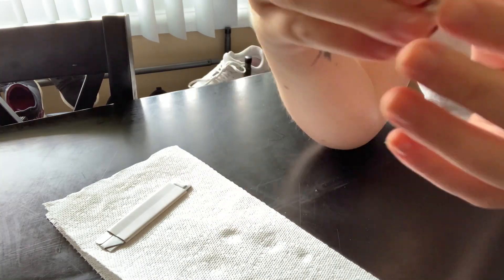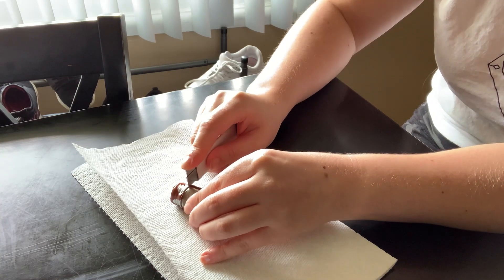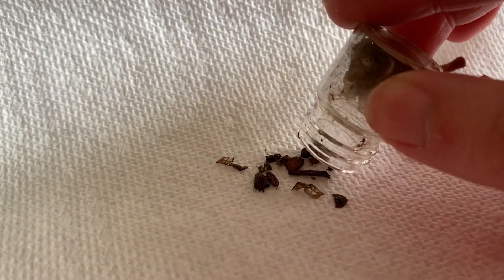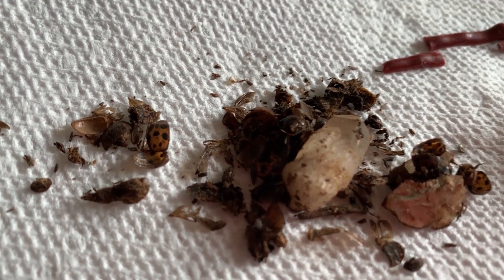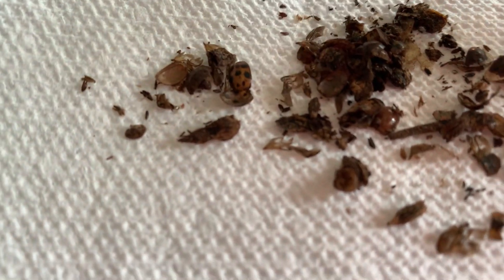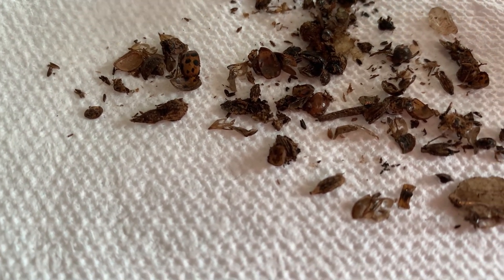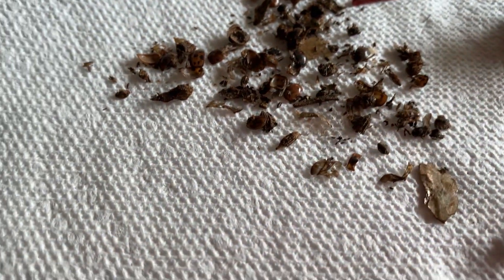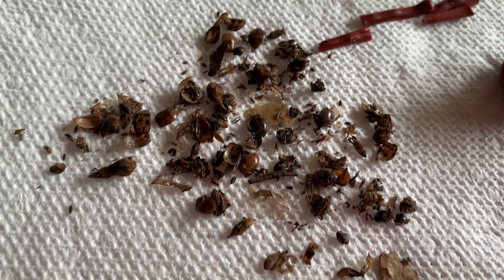This jar came with my Dybbuk Box, What's inside?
As states above, this jar was shipped with my Dybbuk Box featured in the Dybbuk Box opening video. I am very curious on whats inside and I posted on my IG asking if you guys wanted to see me open it. So here ya go